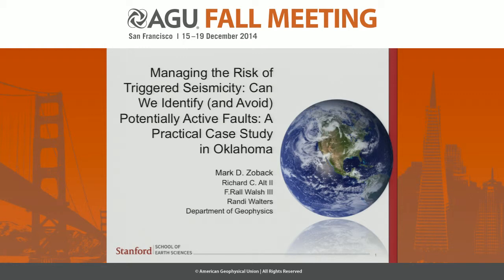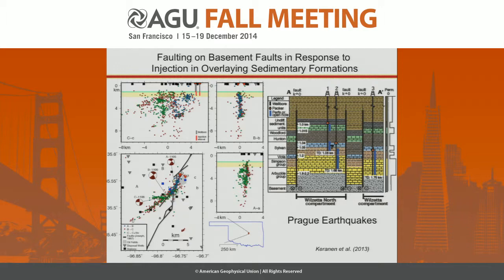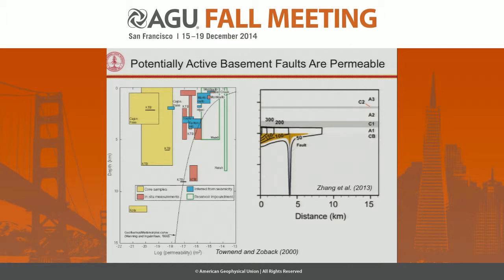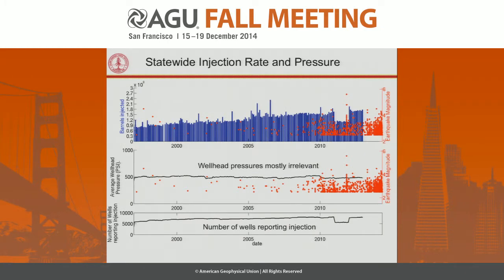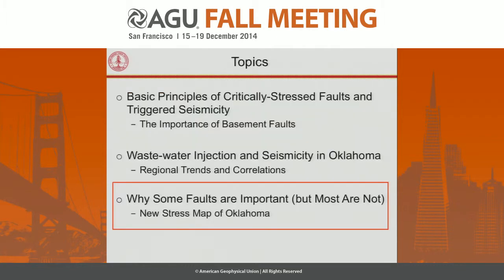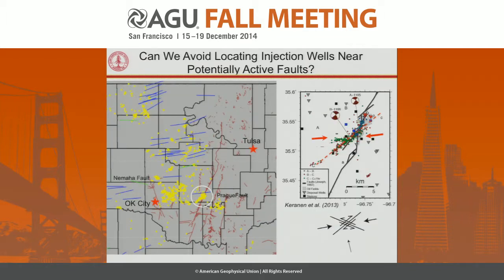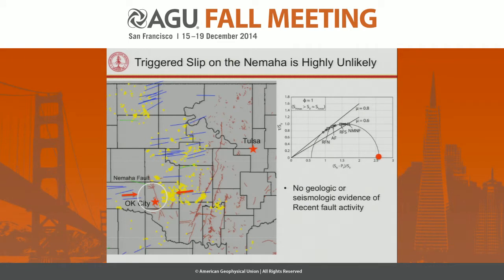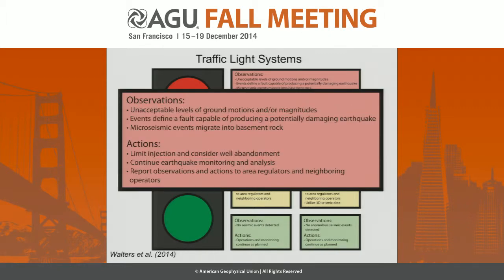U34A-05. Managing the Risk of Triggered Seismicity